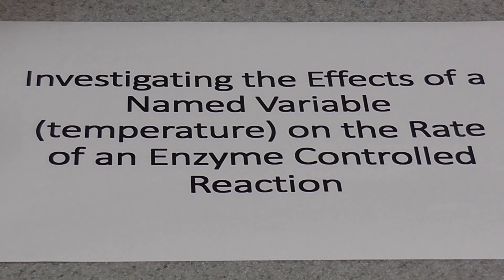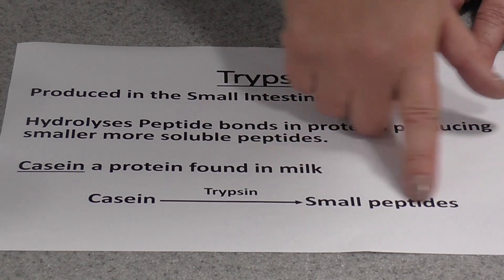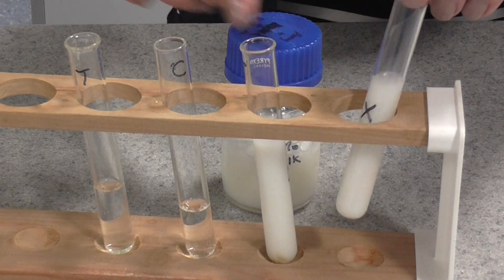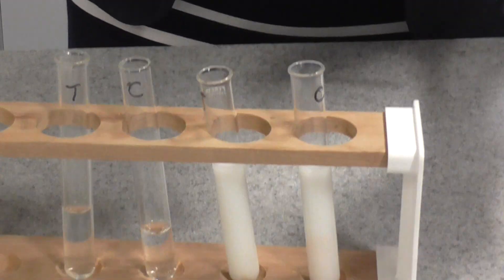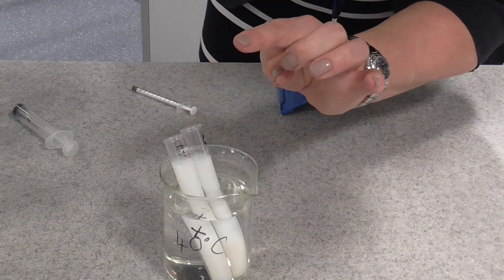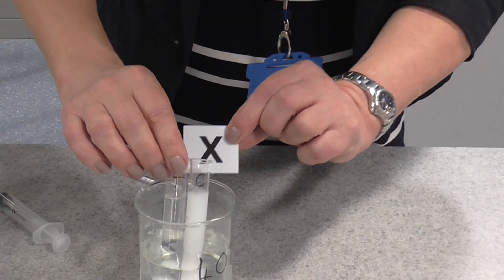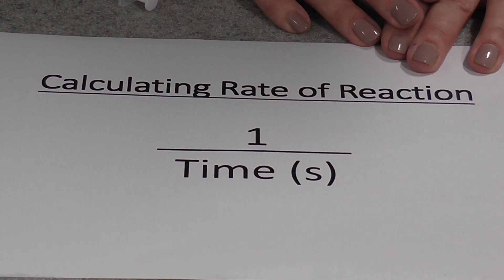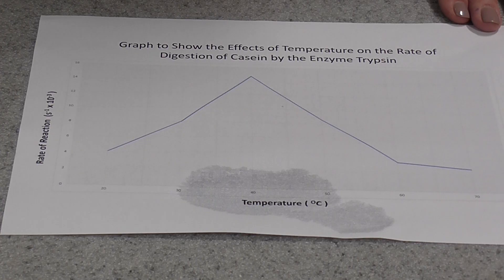Enzyme Rate of Reaction Trypsin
AS/A level Biology required practical activity. Investigating the effects of a named variable (temperature) on the rate of an enzyme controlled reaction. Make sure you are familiar with the rate calculation and graph shown at the end of the clip.